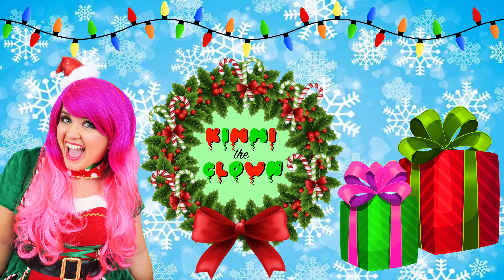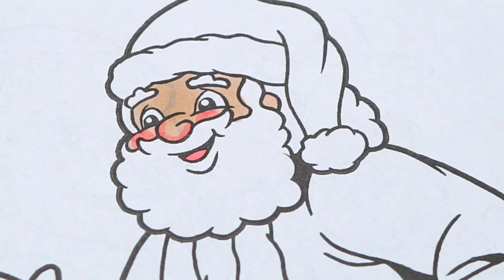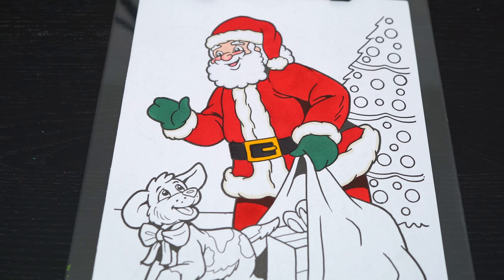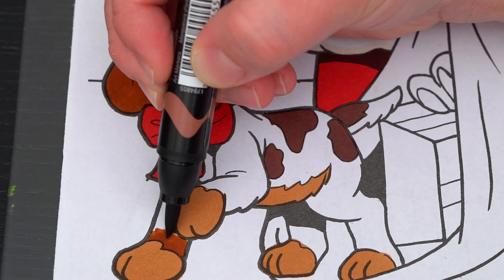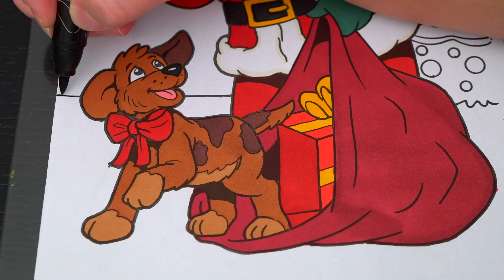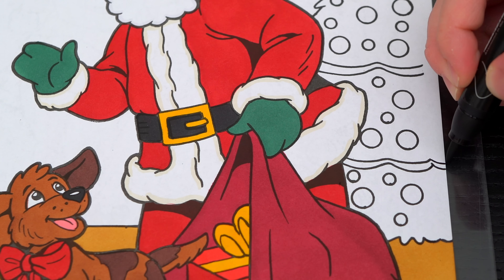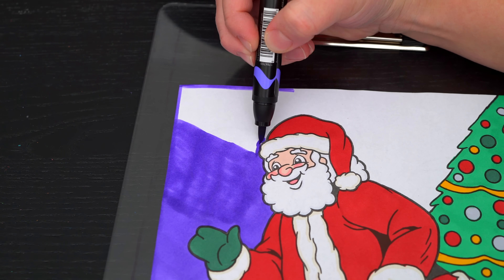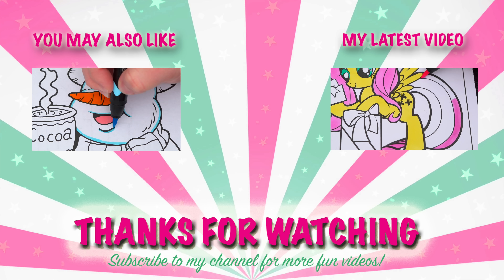Coloring Santa Claus & Cute Puppy Christmas Coloring Page Prismacolor Markers | KiMMi THE CLOWN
Join in on the fun as I, Kimmi The Clown, color in my Holiday Pals Christmas Coloring & Activity Book! This awesome book comes with so many different pages to color!  Watch me color a Christmas picture of Santa and a puppy using Prismacolor colored paint markers!  I had so much fun coloring in this Christmas coloring book and watching my picture come to life!  Great book for kids who love Christmas, coloring, drawing, painting or being artistic!  Join me tomorrow for more fun videos! HAVE A FUN DAY!!! ☺️